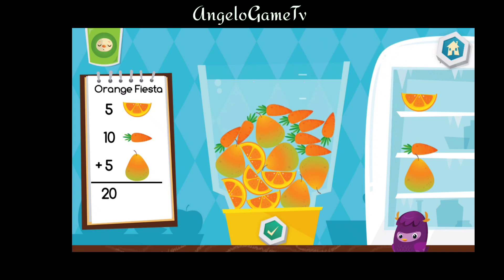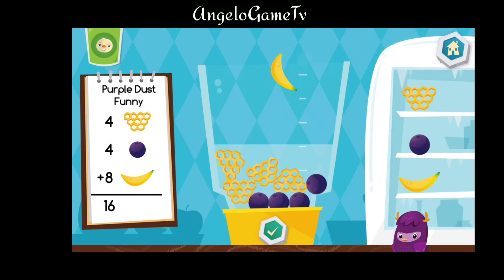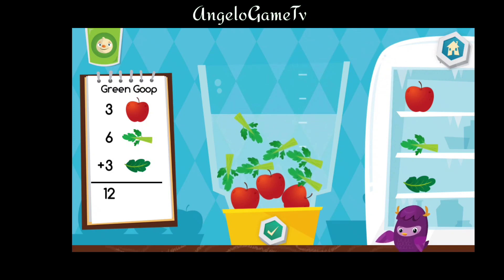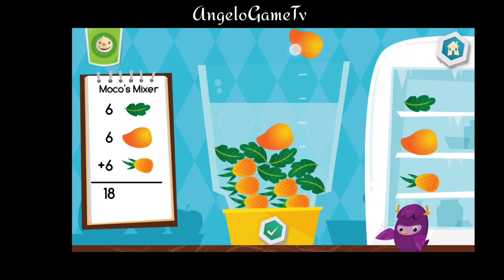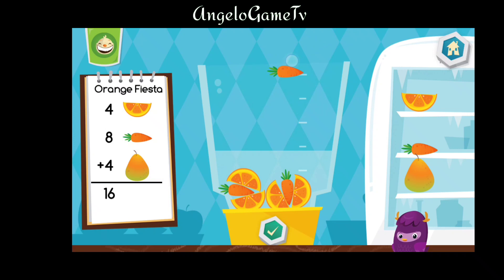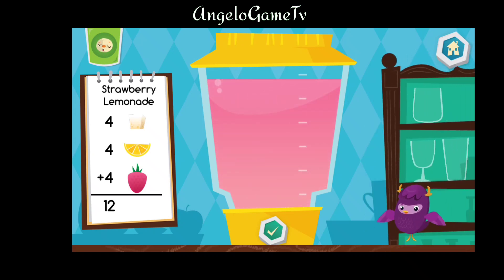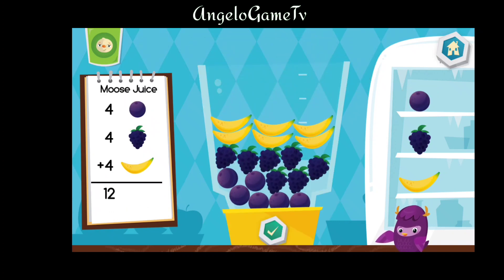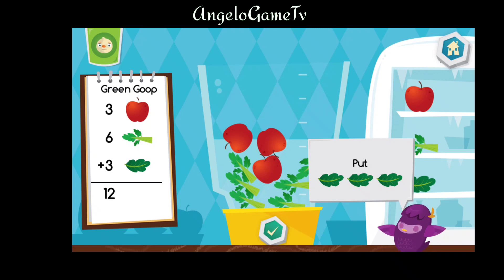Moose Math ep3 | Play and Learn | AngeloGameTv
Learn while playing!